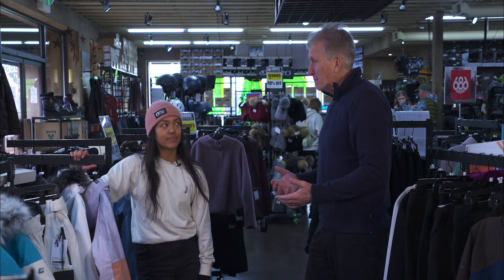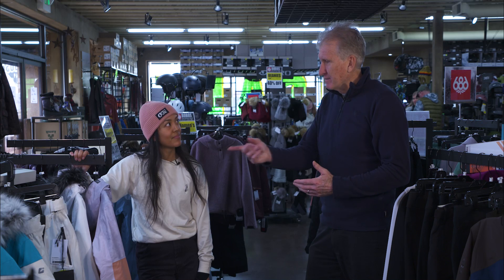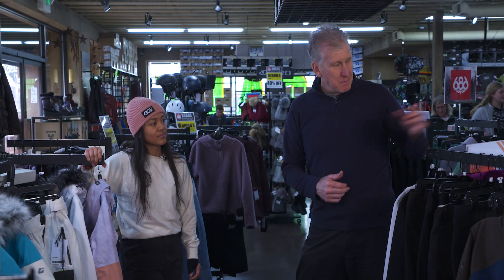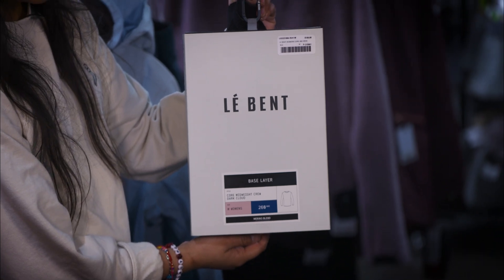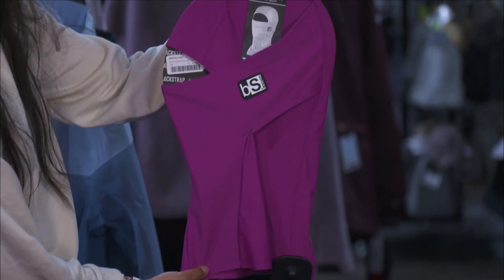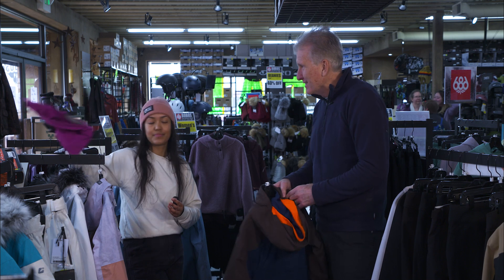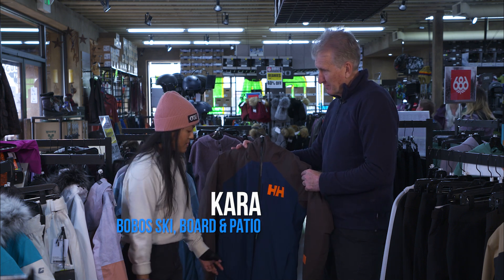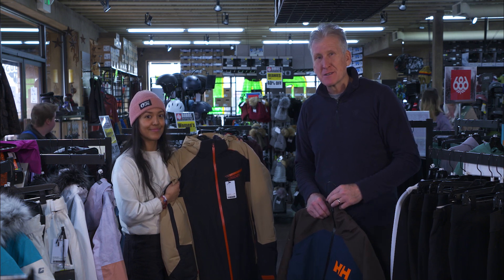PRE RECORD BOBOS APPAREL 3 15 23